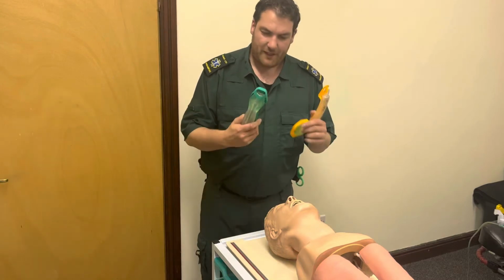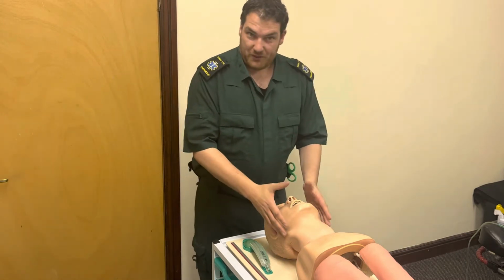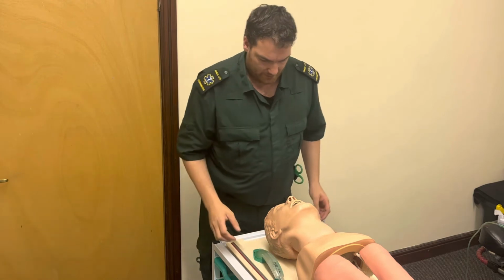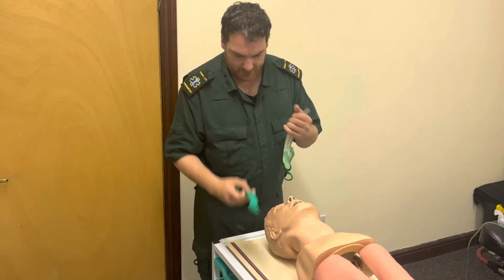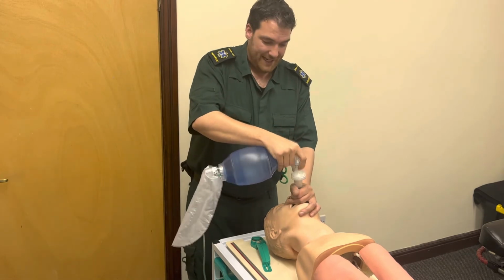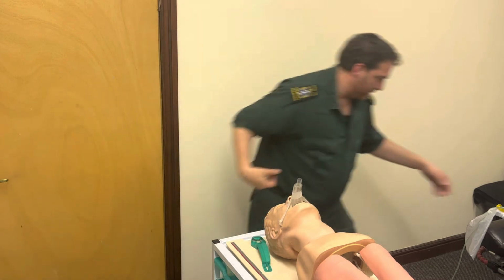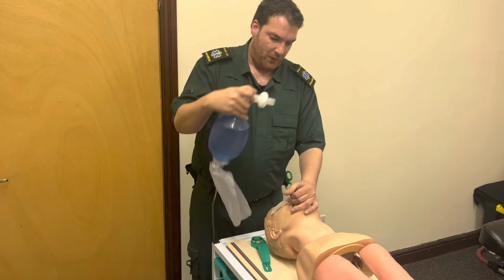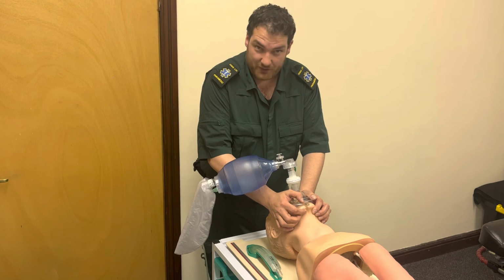Airway Skills I-Gel Demo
The i-gel is a supraglottic airway device has a mask and a tube which enables the device to provide an airtight seal without the cuff mechanism over the laryngeal
Anatomy.